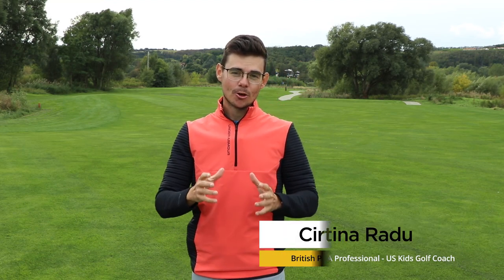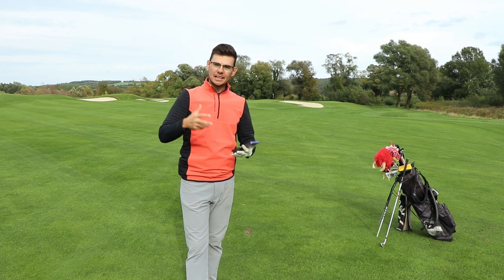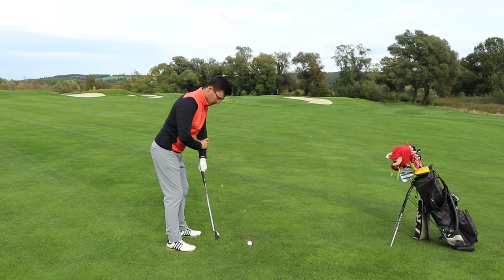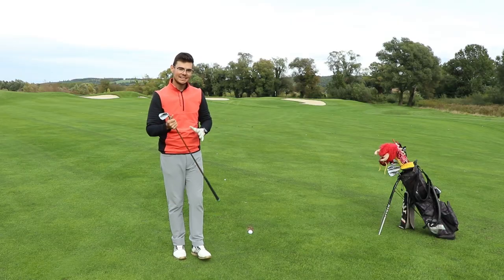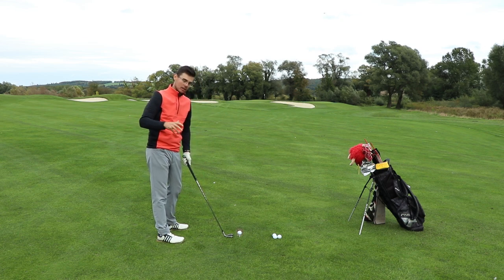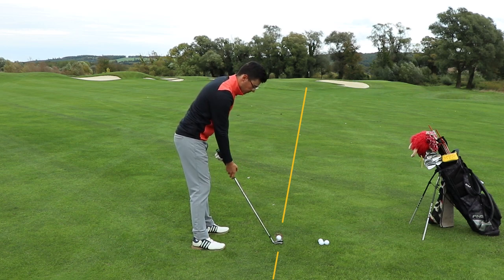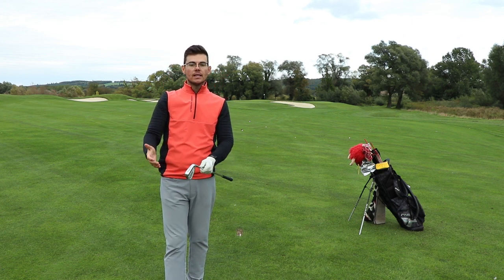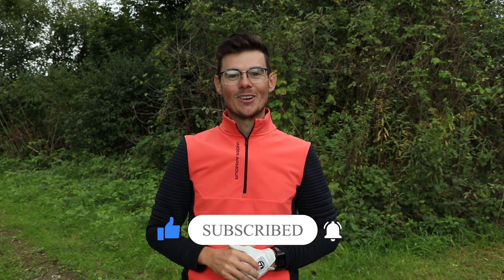TAKEAWAY INFLUENCES BACKSWING - stop inside takeaway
Why takeaway is such a big part of your golf swing? Can the takeaway influence your whole swing? Should you fix it? IS there a good drill that will help? How to stop an inside takeaway?

In this video I will answer all these questions and many more. An inside takeaway can be good for some players but for the great majority it won't make it... As for myself, after getting tested a long time ago, I was told that I should have the club head in front of my hands when doing the takeaway. Back then, I was throwing the club inside. So the whole swing was difficult to make and required quite some swing thoughts.

After a lot of practice I managed to get the club in my correct position but it was very hard.

Today I will present why the club gets inside, what to be careful for when you create this takeaway, a super drill (that helped a Champion junior golfer from my home country), what to pay attention when you do the drill, how to practice and finally how to incorporate the new good takeaway into your swing.

→Press the LIKE button if you enjoyed!